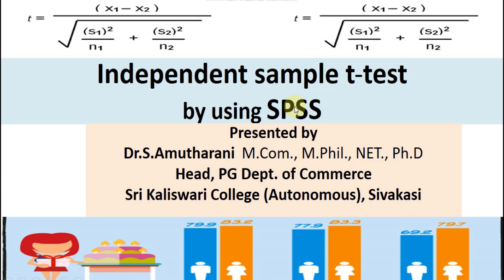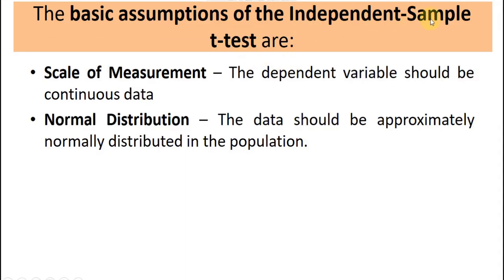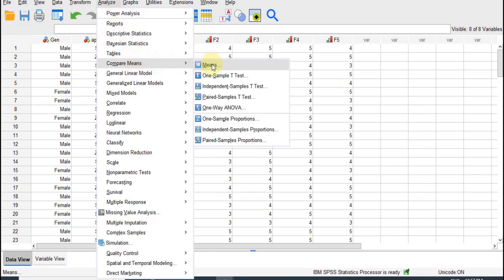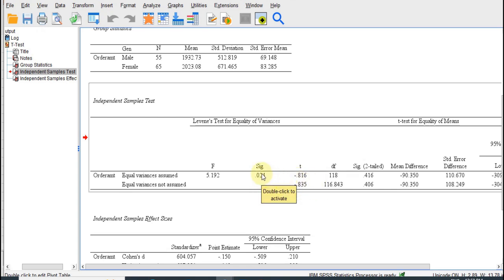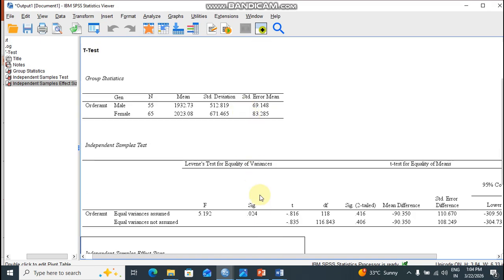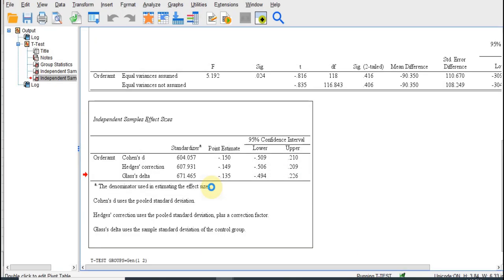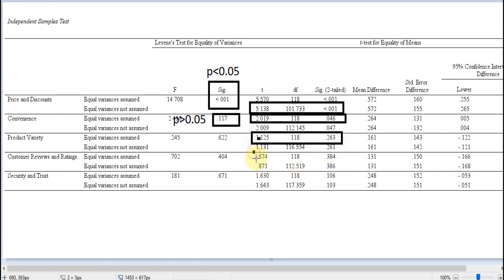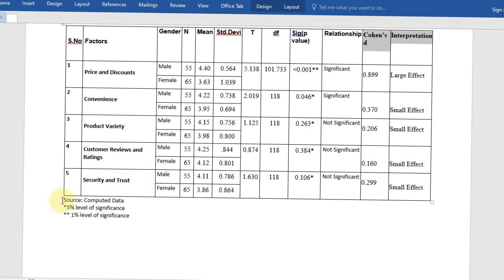independent-sample t test using SPSS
independent-sample t test using scale data and Likert scale data